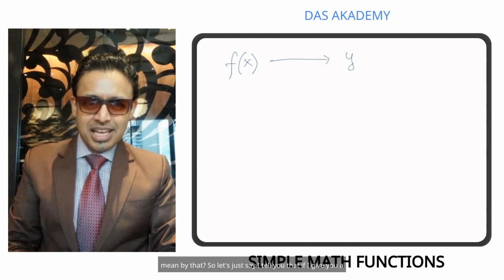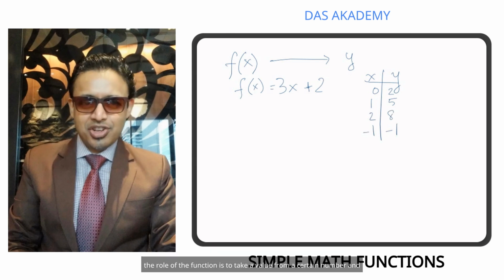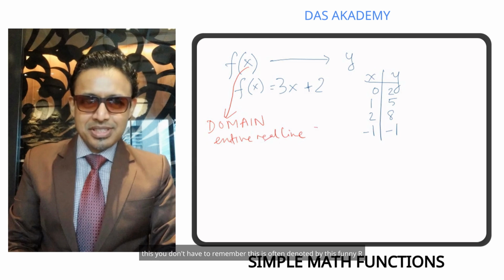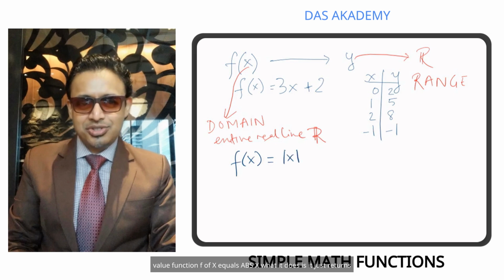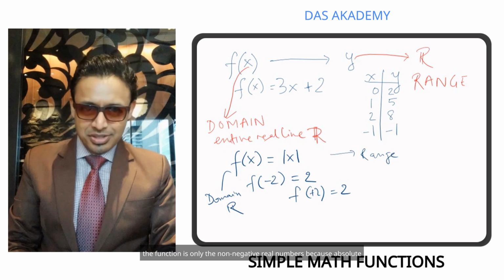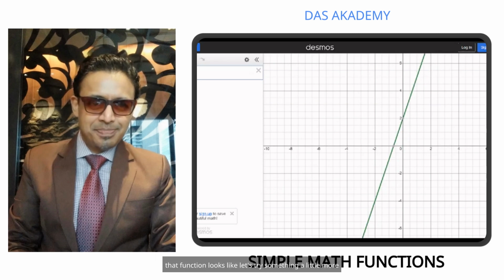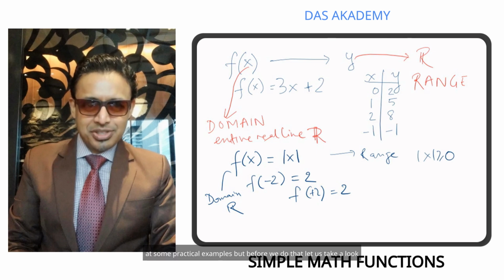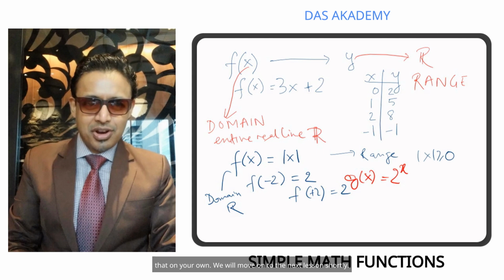(English) Mathematical Functions - lesson 1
A simple starter to an important and widely used concept in math - real-valued functions defined on the real line.